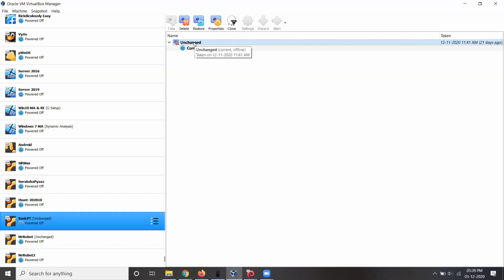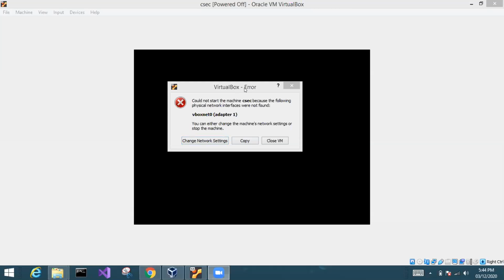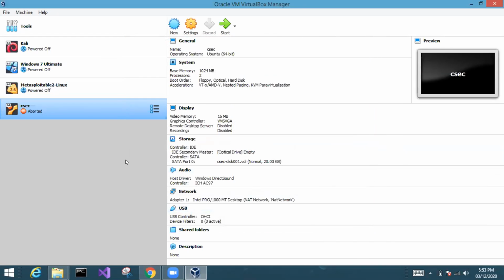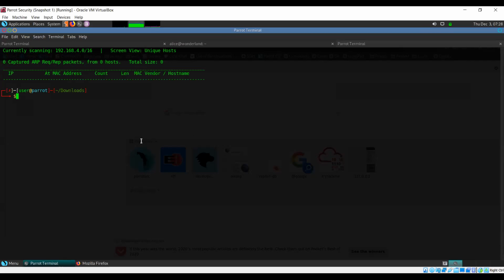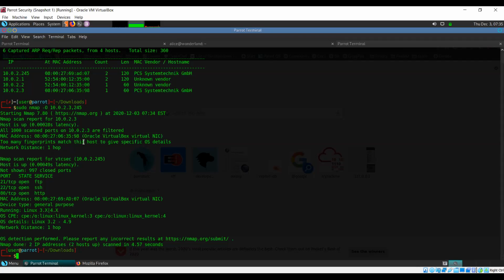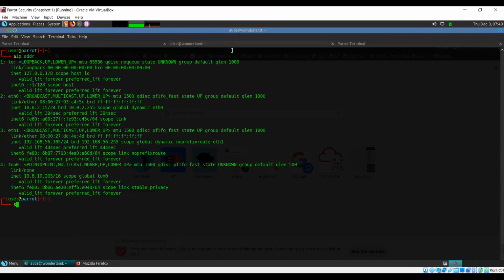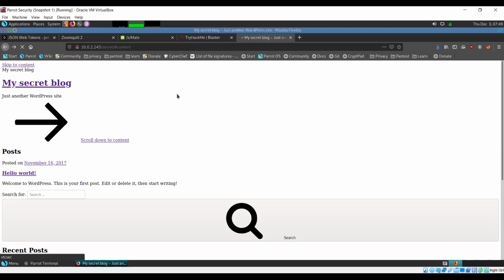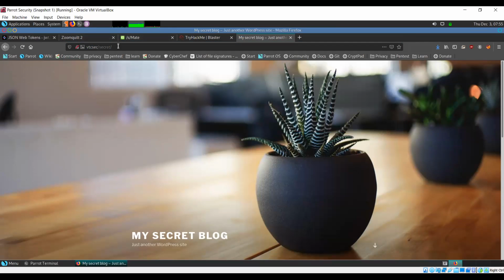BASIC PENETRATION TESTING TUTORIAL PART 1 | PENETRATION TESTING EXPLAINED | PEN TESTER